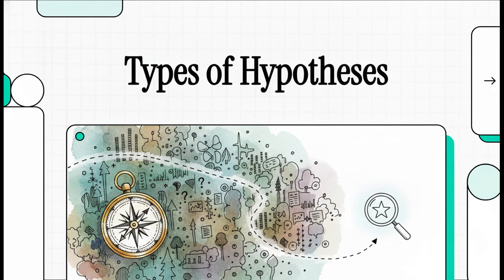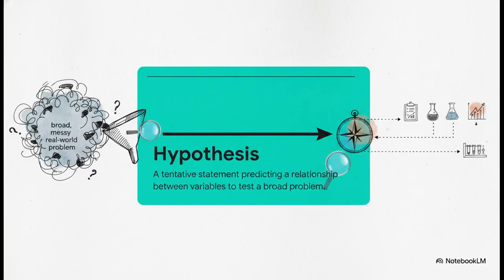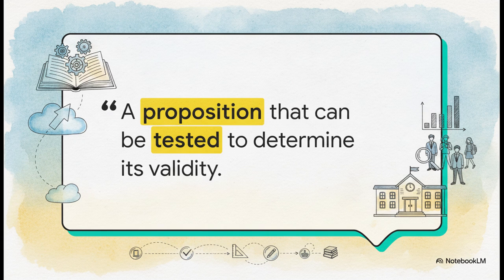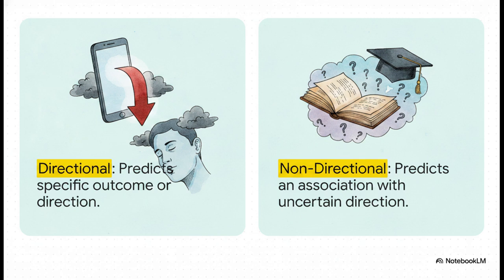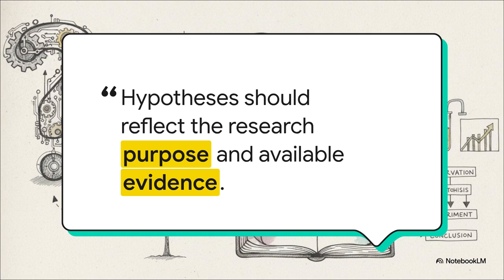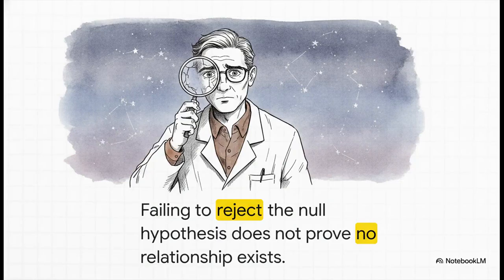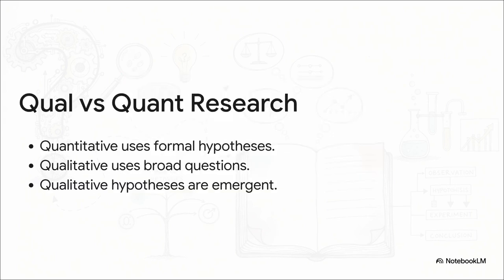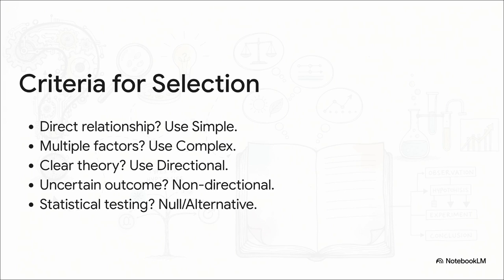Types of Hypotheses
This is the nineteenth educational video titled "Types of Research Hypothesis" under the video series of "Research Methodology" that presents the subject in a realistic and authoritative manner. This video series will prove useful for students pursuing M.A., M.Sc., and PhDs.